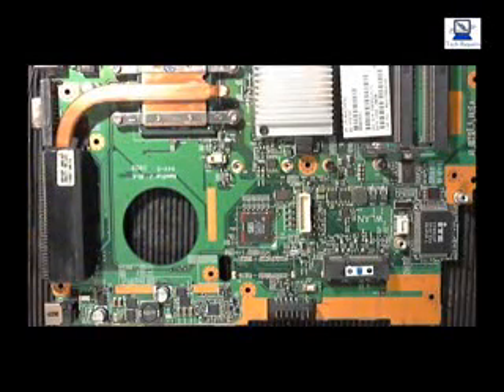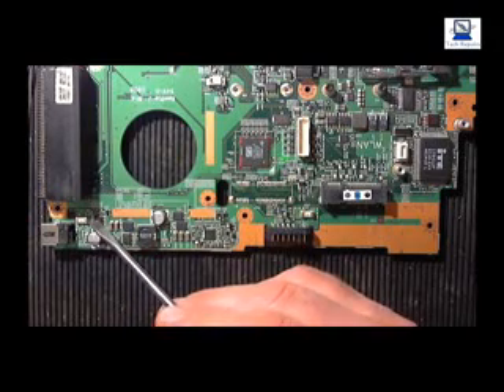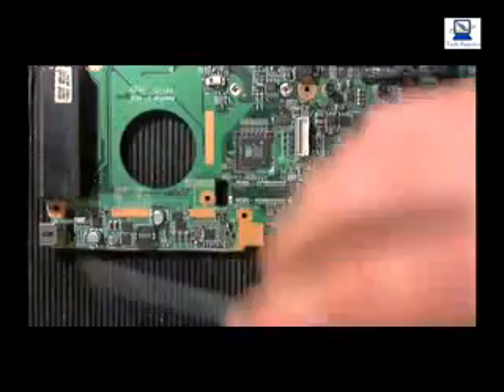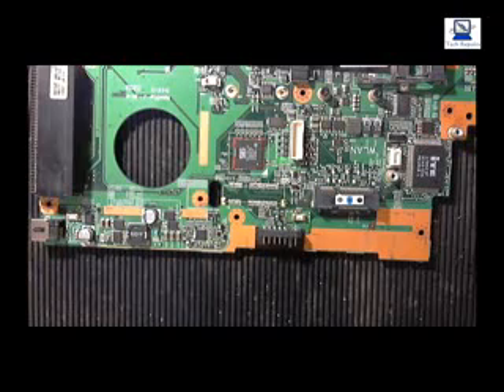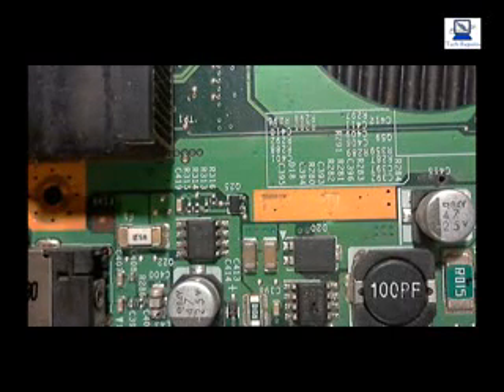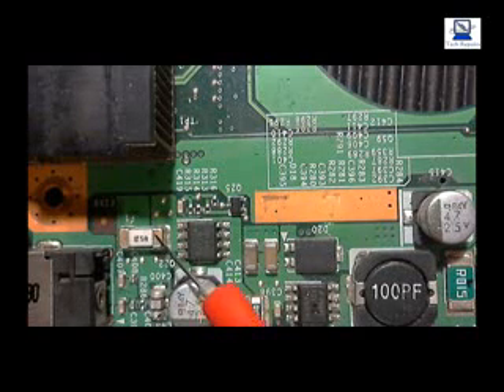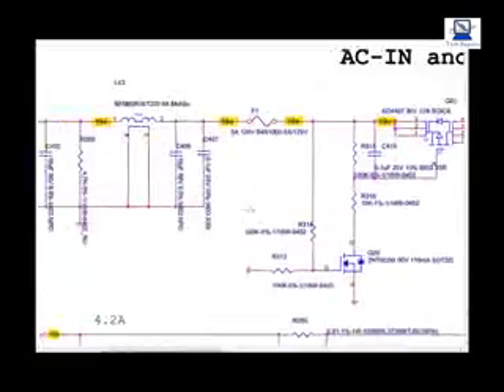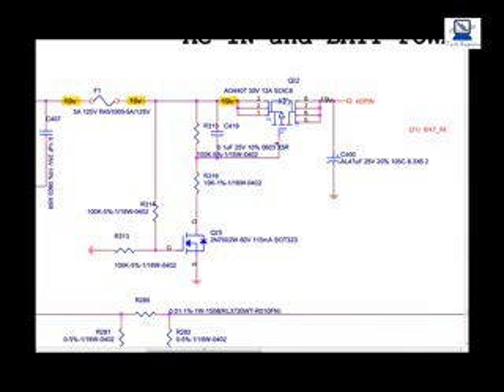Testiranje kruga punjenja na laptopu matičnoj ploči